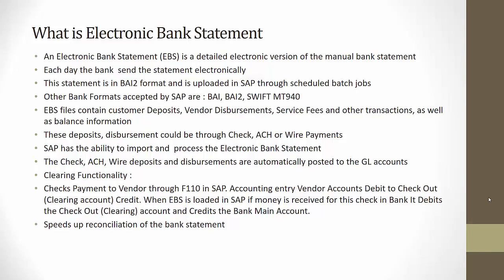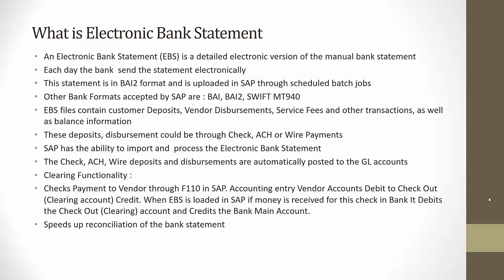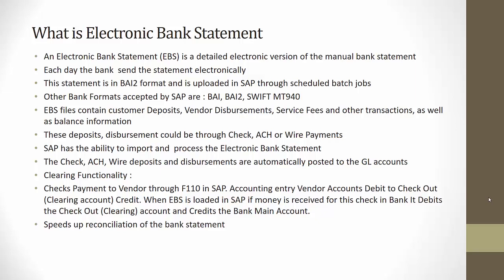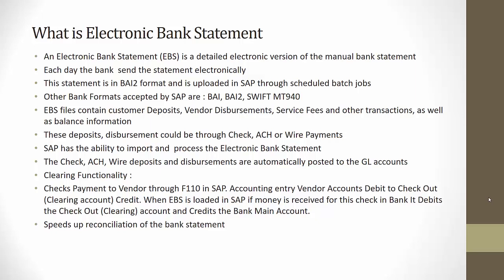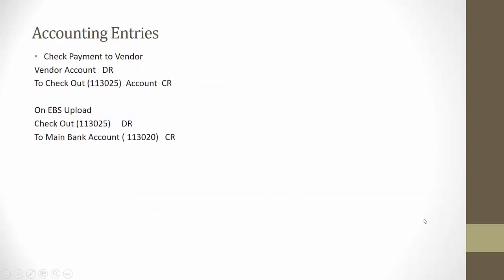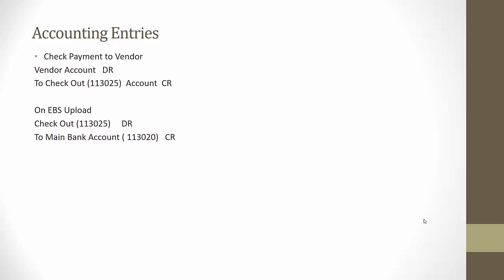SAP EBS Tutorial 2